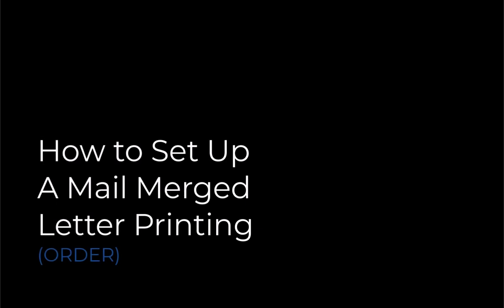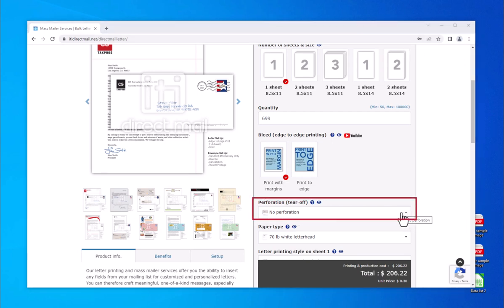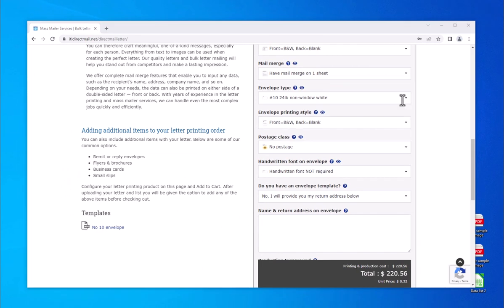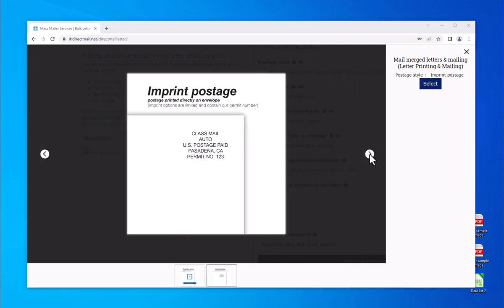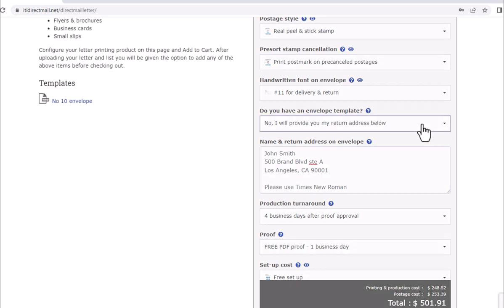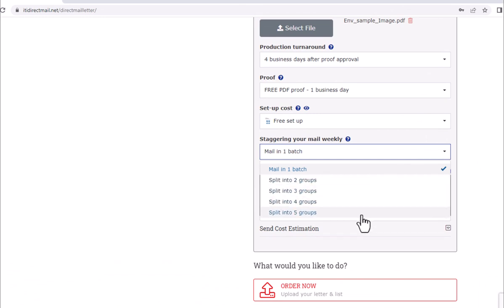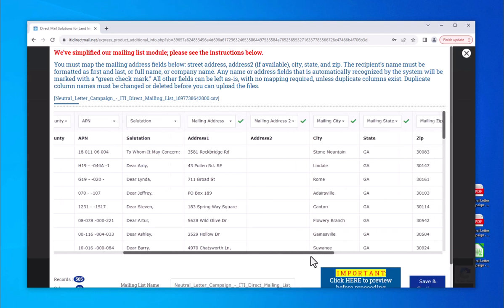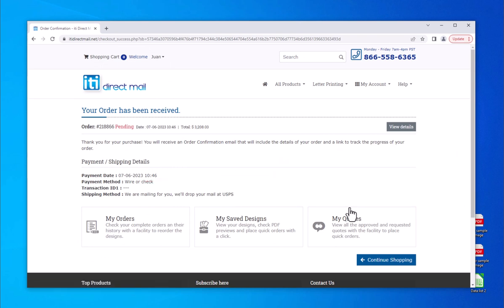How to place an order new mailing order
This a tutorial explaining how to place an order for mail-merged letters. This video covers the selections on the price calculator, uploading your artwork, uploading and mapping your mailing list, and checking out.

0:32 - Price Calculator
1:46 - Print with Margin (Full Bleed)
2:08 - Perforation
2:50 - Color or black and white printing on letter
3:14 - Ordering Multiple Sheets
5:30 - Postage Classes
6:25 - Presort Stamp Cancellation
7:09 - How to select Handwritten Font
7:49 - Envelope set up
10:15 - Staggering your mail
10:42 - Upload Letter
11:26 - Mailing list upload
13:54 - Shipping Method